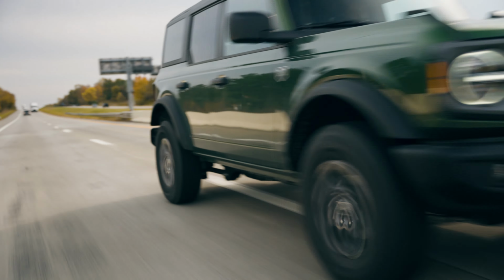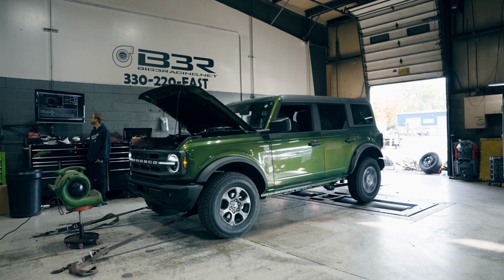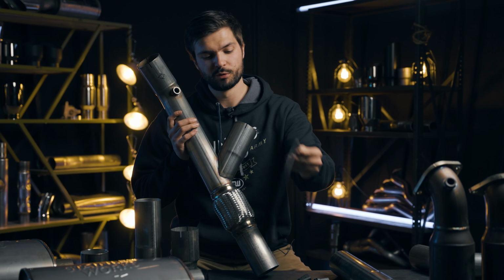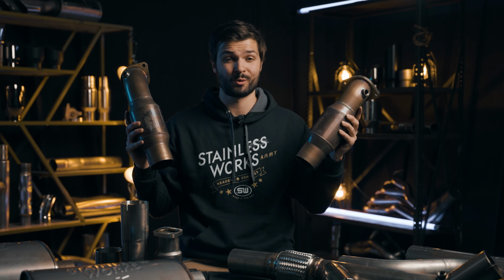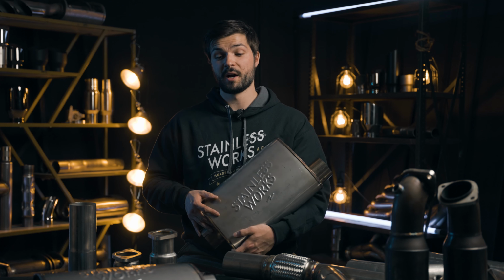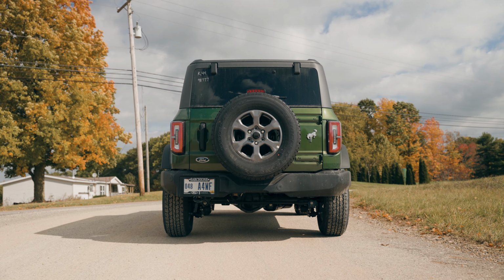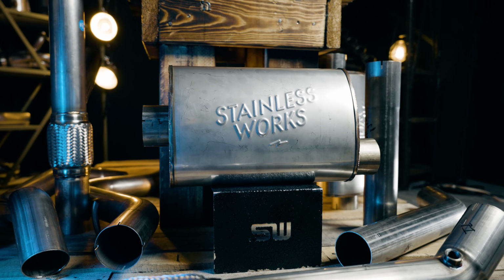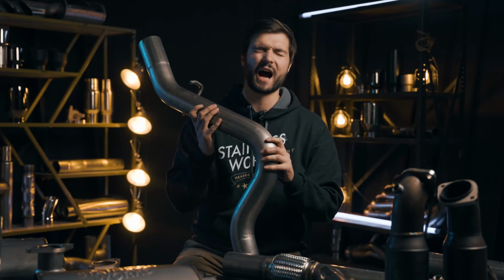Stainless Works Downpipe & Exhaust for 21+ Ford Bronco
Available now. Downpipe and Catback for the Ford Bronco that provides a significant performance gain and improved sound.